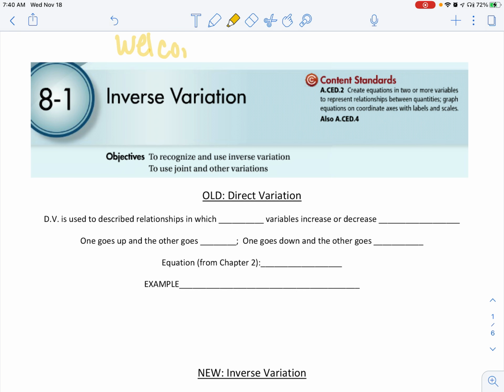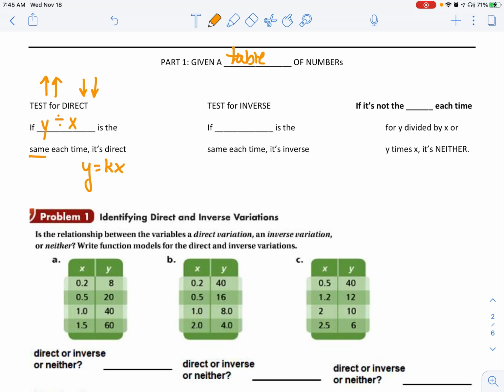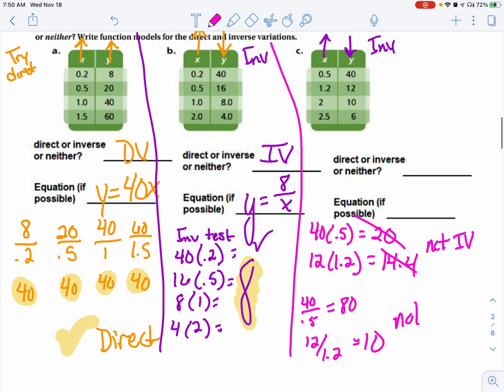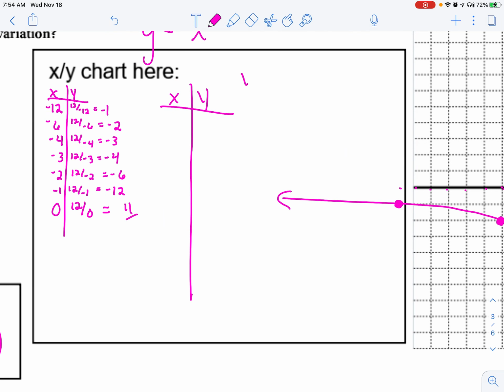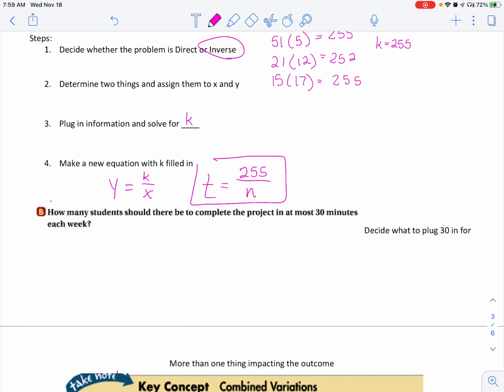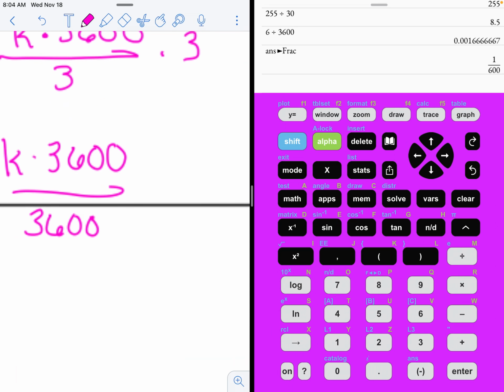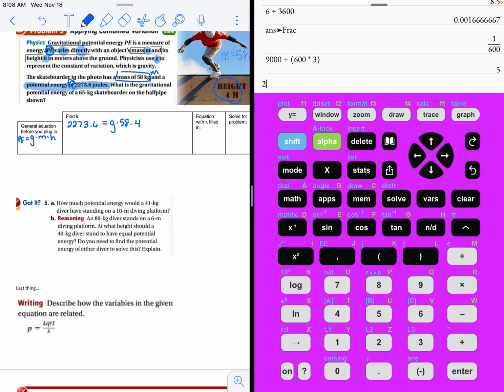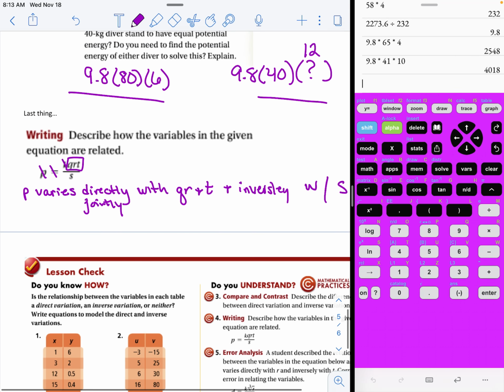Algebra 2 8-1 inverse variation